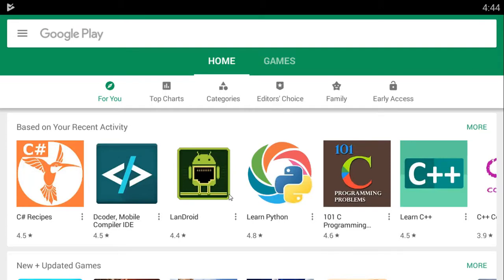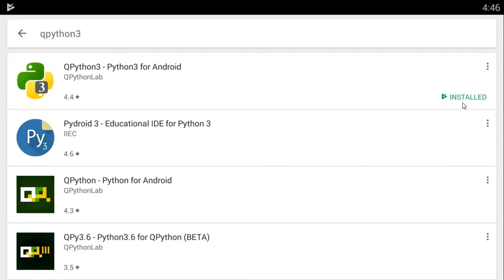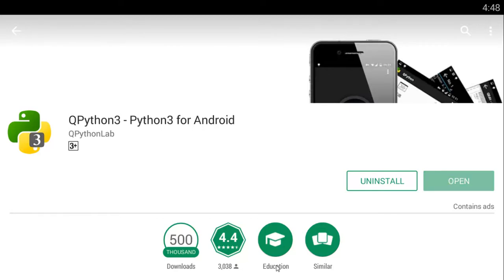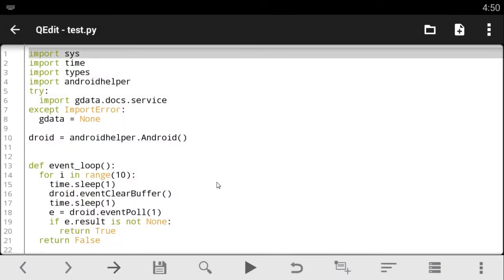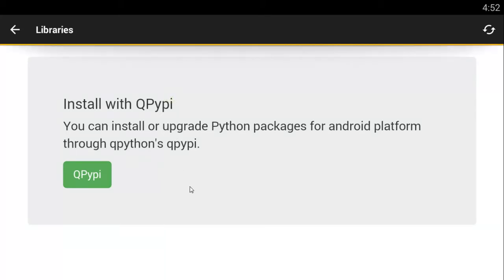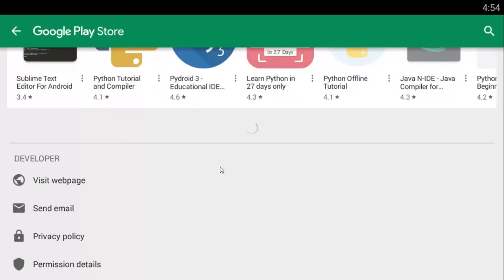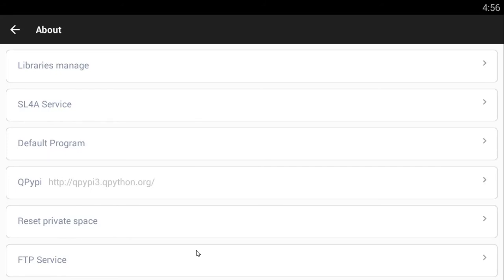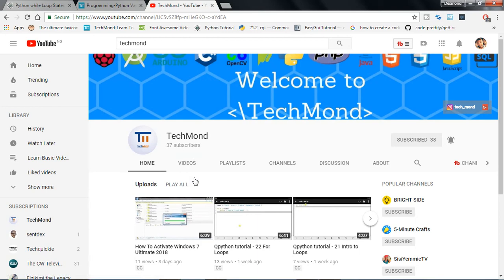Qpython tutorial - 24 Installing Python For Android (Updated)